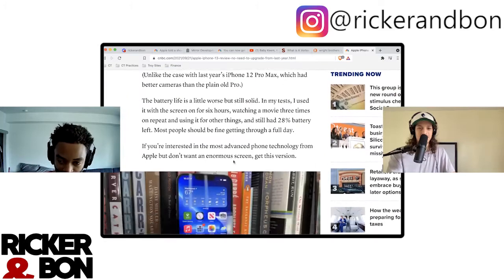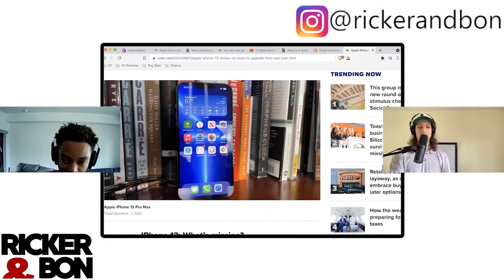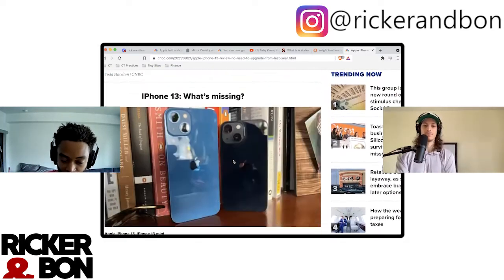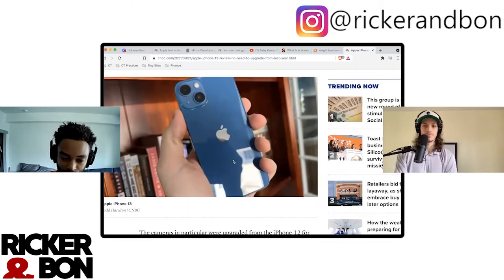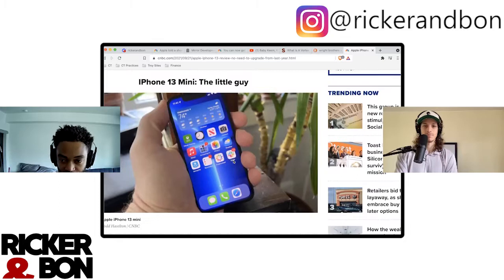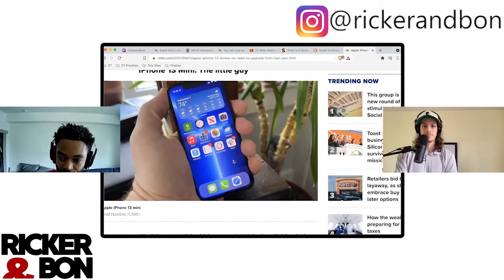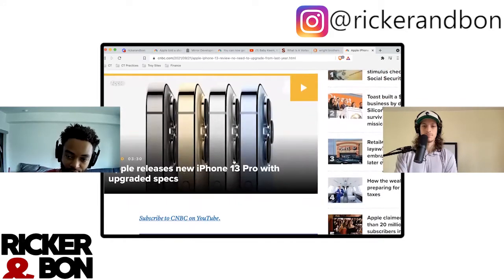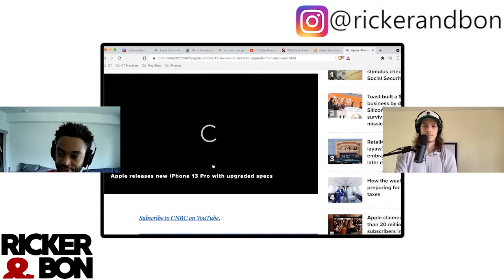Bon's Iphone 13 Pro Review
Catch full episodes and everywhere you get podcasts